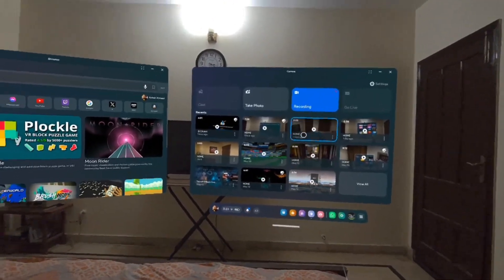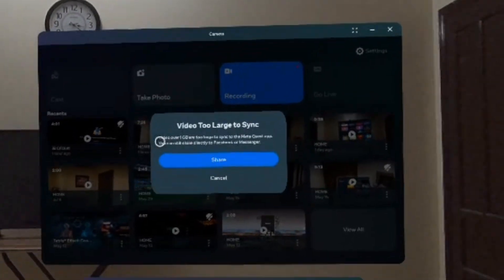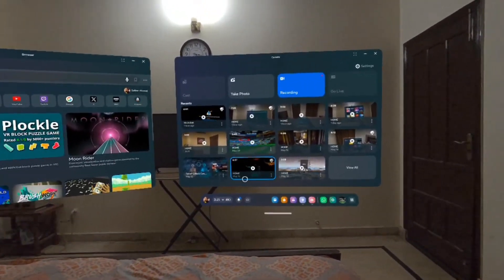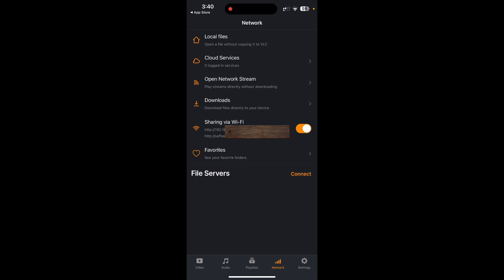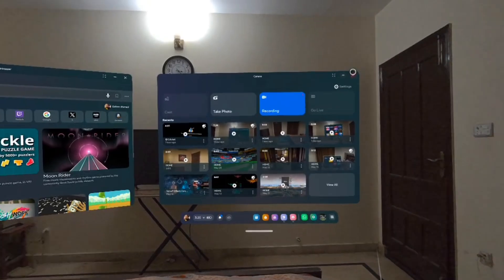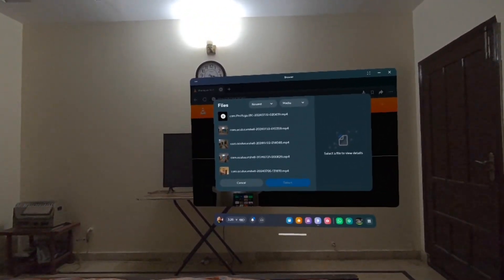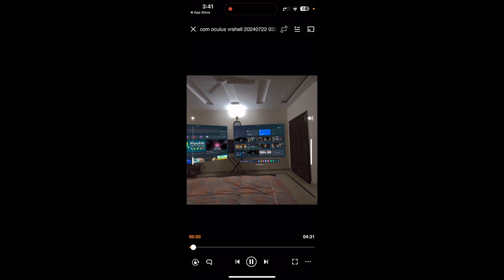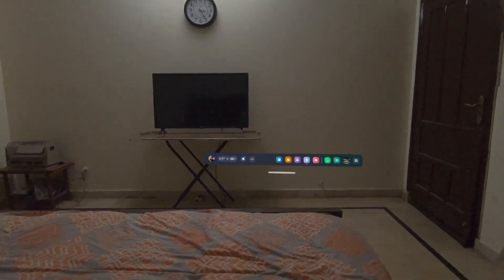Transfer Meta Quest Files Directly to Your Smartphone Without Cables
In this video, we’ll show you how to easily transfer large files from your Meta Quest 2 or 3 to your iPhone or Android device without needing a computer. Using a simple Wi-Fi connection, you can seamlessly move your VR content, ensuring you always have your favorite experiences at your fingertips.

Queries Resolved in this Video:

VR file transfer
Transfer files without computer
WiFi file transfer
Meta Quest 3 to iPhone
Meta Quest 3 to Android
Large file transfer
Wireless file transfer
VR tips and tricks
Meta Quest 3 tutorial
Easy file transfer
VR content transfer
Meta Quest 3 guide
iPhone file transfer
Android file transfer
Tech tutorial
VR headset
Meta Quest 3 apps
Mobile VR
Meta Quest 3 help

What You’ll Learn:

 • Step-by-step guide to setting up the transfer files from meta quest to phone
 • Necessary apps and tools for a smooth transfer
 • Tips for maintaining transfer speeds

 • No need for cables or a computer
 • Fast and efficient file transfers
 • Convenient for on-the-go users